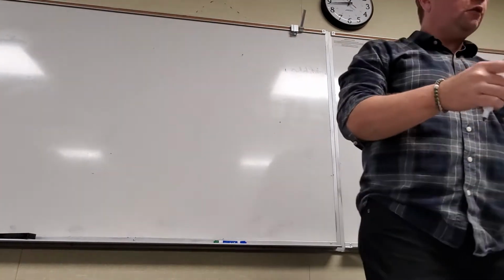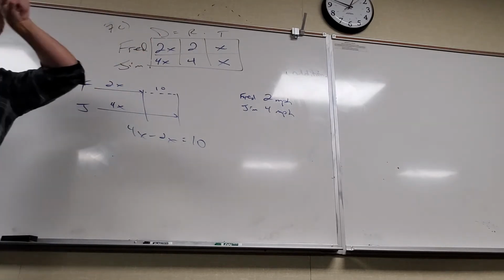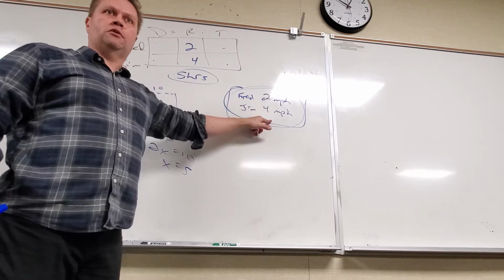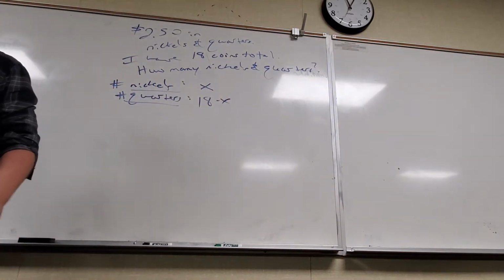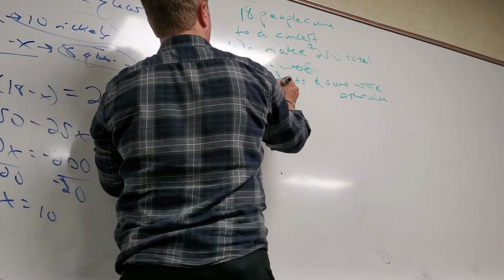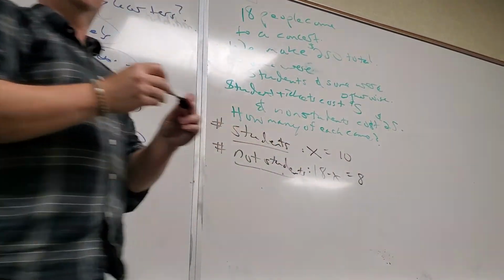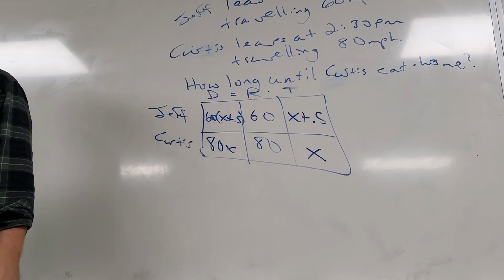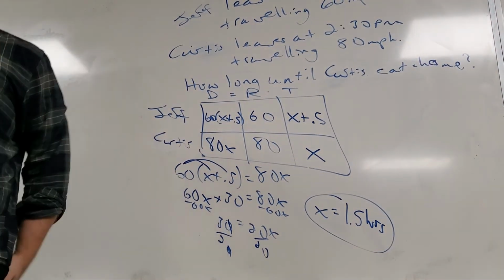Math 90, Mar 2 REVIEW FOR TEST 2, part 1